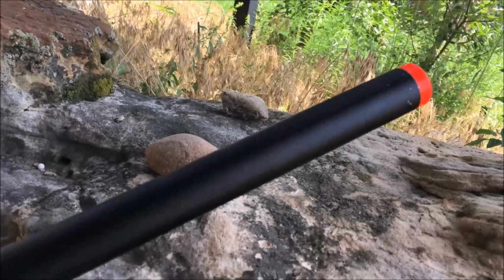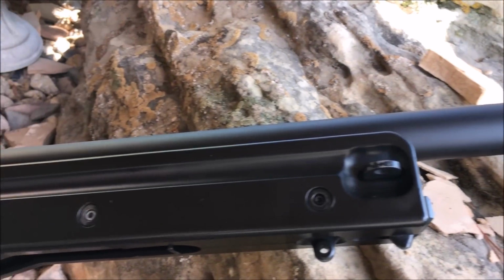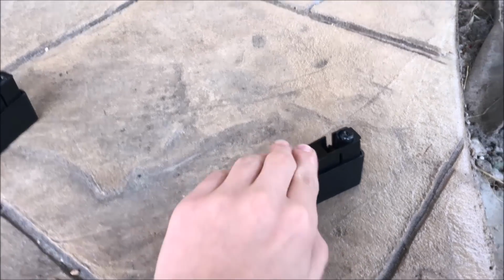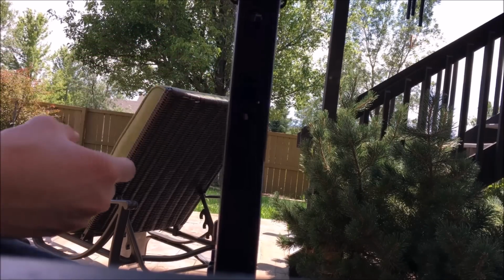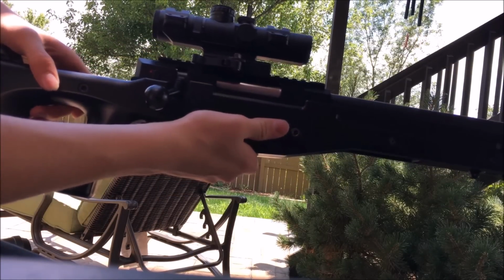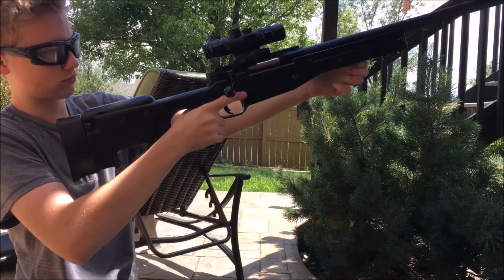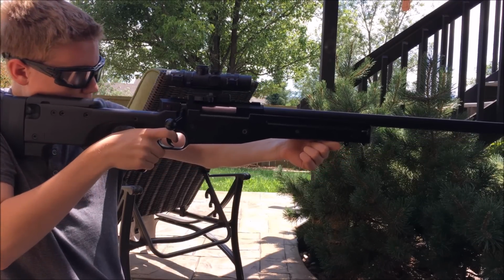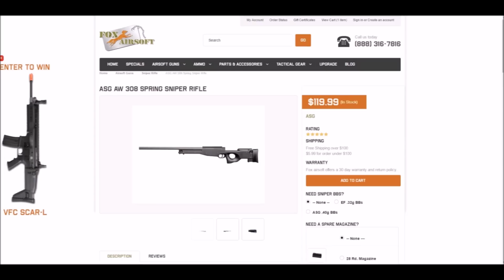ASG AW .308 Airsoft Sniper Review [HD]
Hey Guys it's Airsoft Steve and today we're taking a look at one of my favorite beginner sniper rifles

     -Airsoft Steve